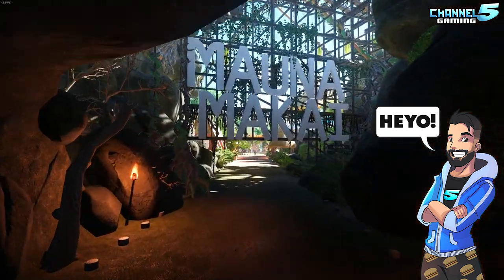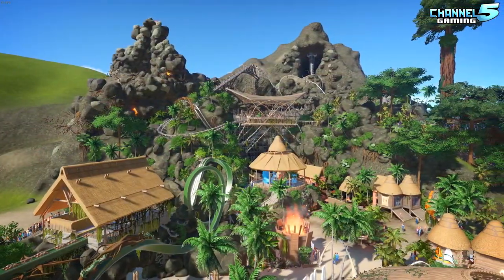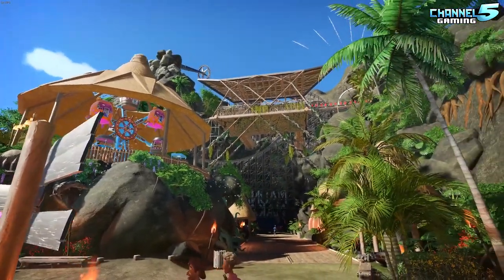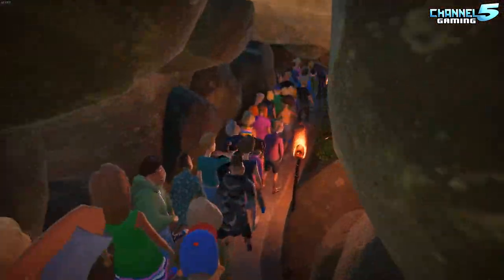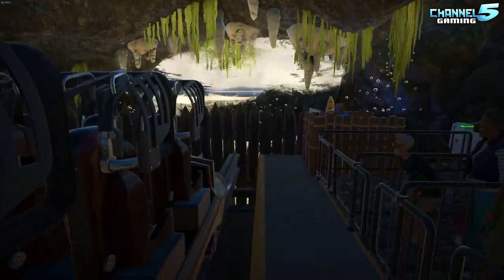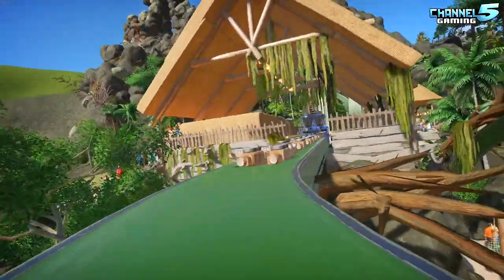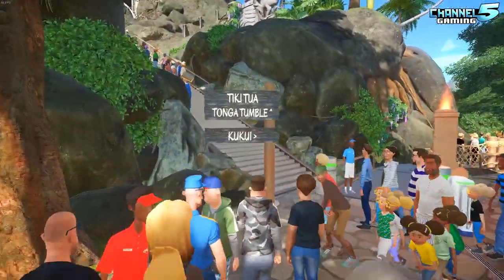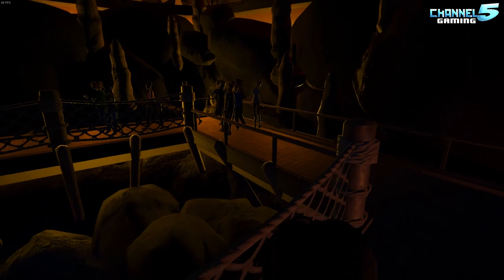Mauna Makai! Park Spotlight 327: Planet Coaster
Mauna Makai, Created By: akaSUPERMAN